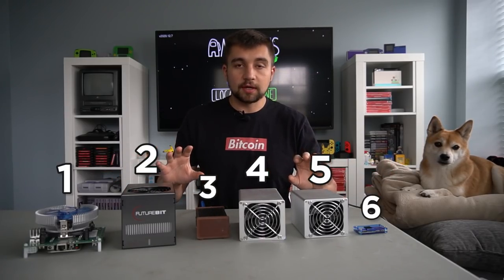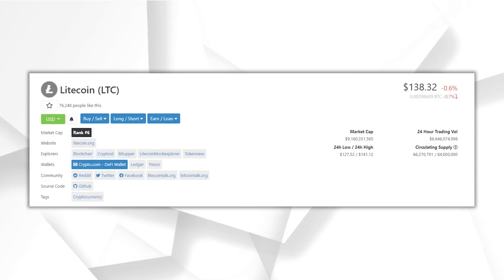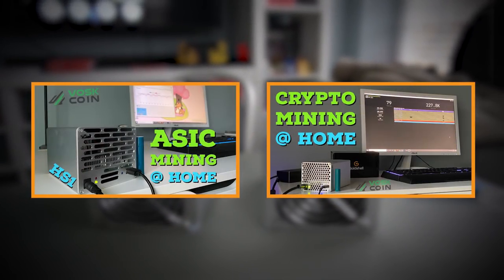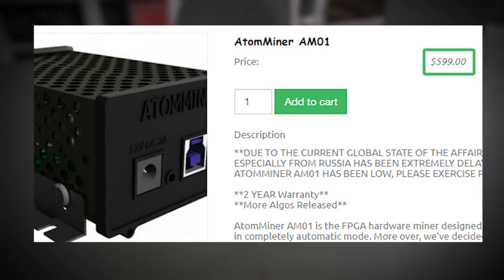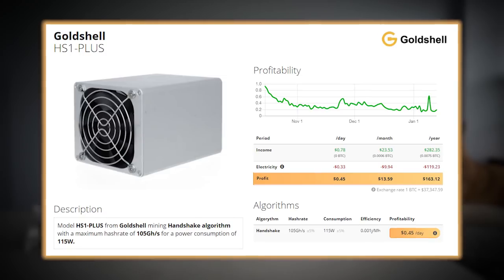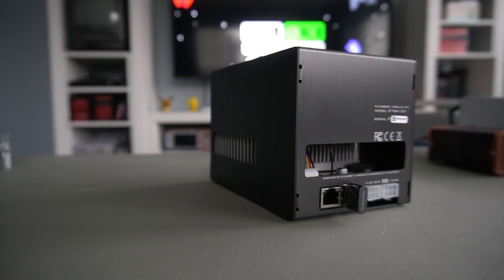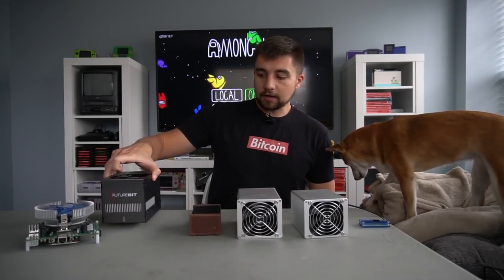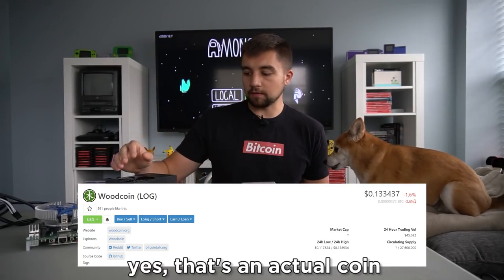The BEST Crypto Miners for Mining at Home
Today we review cryptocurrency mining rigs that are profitable, power efficient, quiet, and could even just sit on your desk! They don't mine Bitcoin directly, but other crypto coins you can easily trade into BTC! Sub to VoskCoin

If you want to mine Bitcoin at home in 2021, you will need a full-sized power hungry, and loud BTC ASIC mining rig. However, you can still mine Bitcoin indirectly with these mini crypto miners! These crypto mining rigs are great for residential at home cryptocurrency mining and you can simply trade your mined coins right into BTC or Ethereum or whatever crypto coins you want if you do not like the coins that they mine. Let's review the mini crypto mining rigs, how profitable it is to be mining at home, and what the best crypto mining rigs to buy right now are!

Links!

⏰ Timestamps ⏰
0:00 The best mini crypto miners in 2021!
1:27 BlockFi earning passive income with crypto
2:11 What cryptocurrency coins to mine in 2021
4:04 What is the best start crypto mining rig to buy
4:50 Goldshell HS1 & HS1 Plus ASIC miners
5:59 MicroMiner mini mining rig
6:52 AtomMiner FPGA mining rig
7:59 HashAltcoin Blackminer FPGA miner
9:11 Mining Profitability in 2021
9:54 FutureBit Apollo Litecoin miner
13:05 Will these rigs make you money?
15:10 Which would I recommend? Which are my favorite?
17:46 Tails Vosk the VoskCoin dog Doge Shiba Inu!